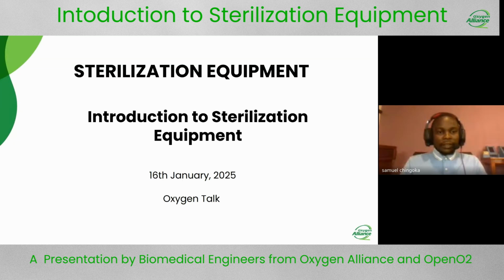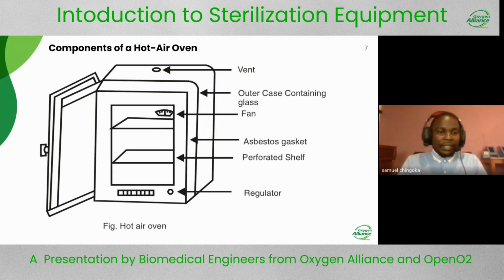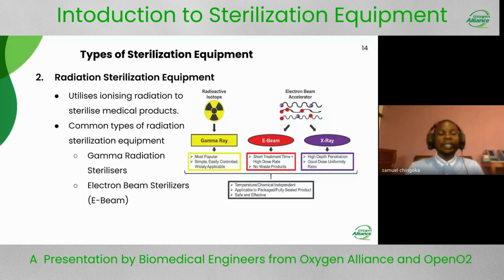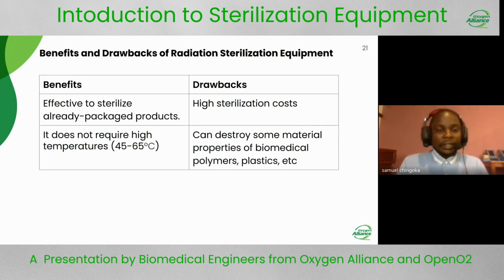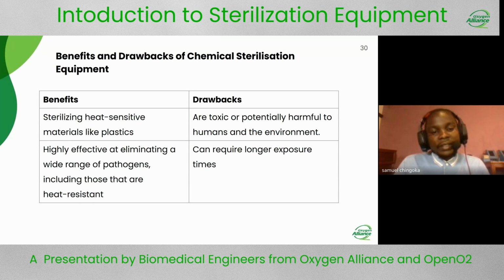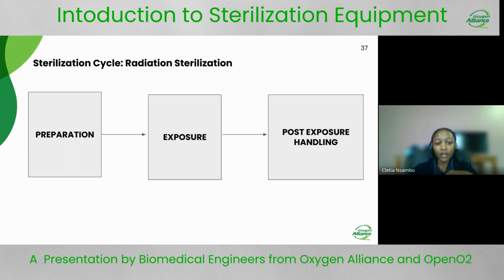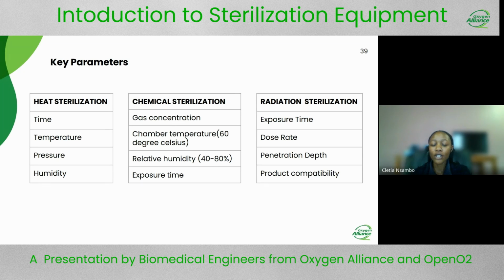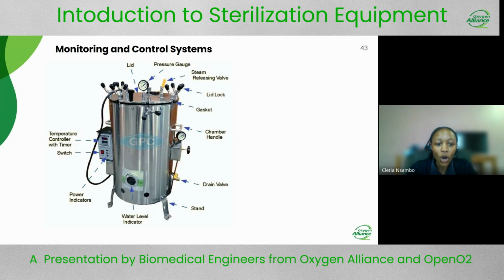Introduction to sterilization equipment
The first quarter of this year begins with a series on medical device sterilization equipment in collaboration with leading engineering experts.
The first webinar of the series is set to be an introductory talk .

It covers sterilization and its importance, different types of sterilization equipment used in healthcare facilities and their general working principles.